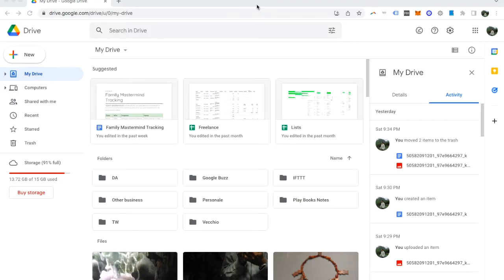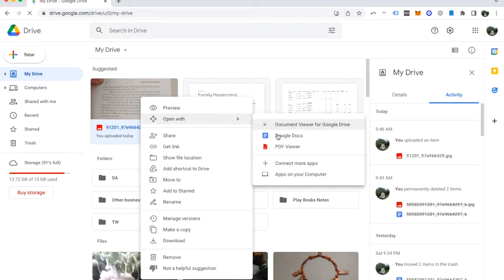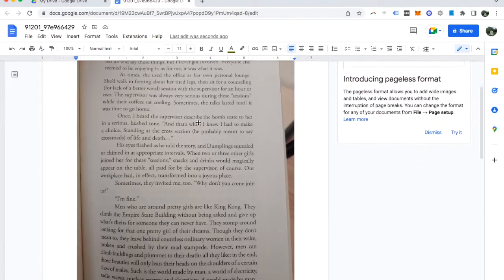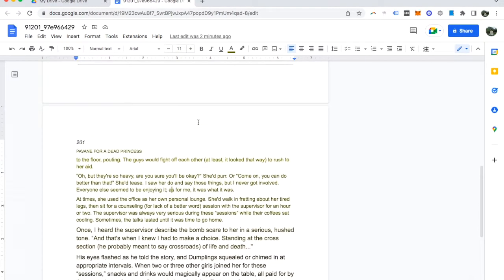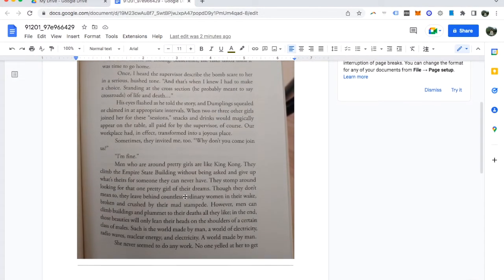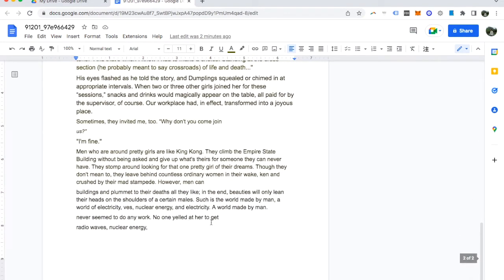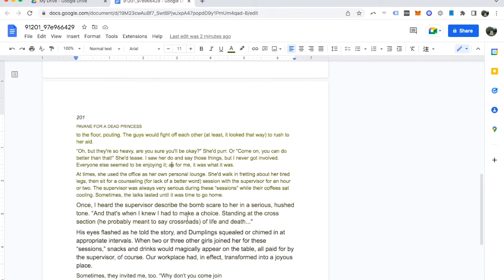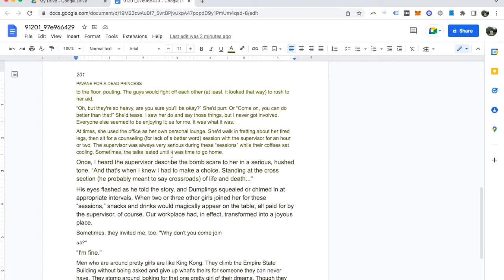Use Google Docs to get Text from Images and Pictures (And should you? )